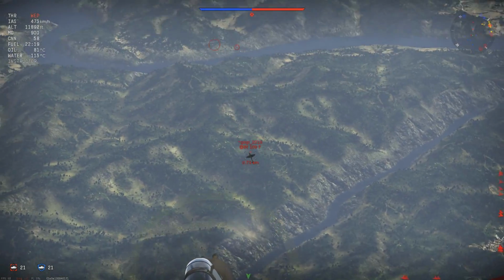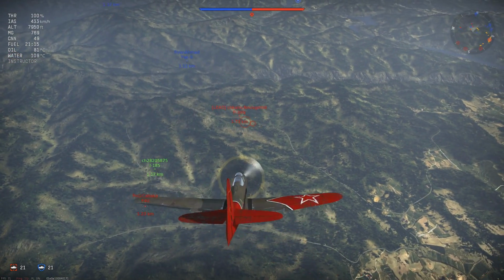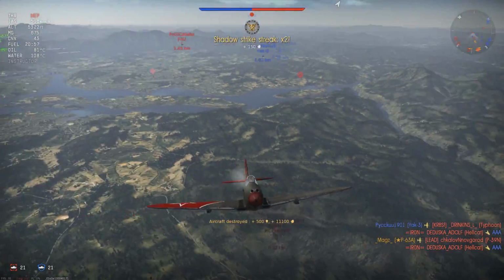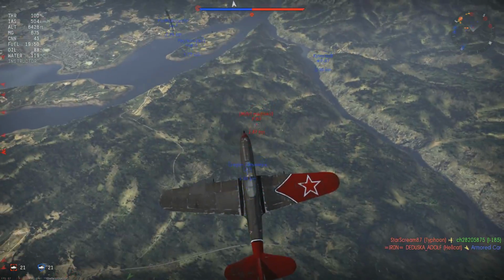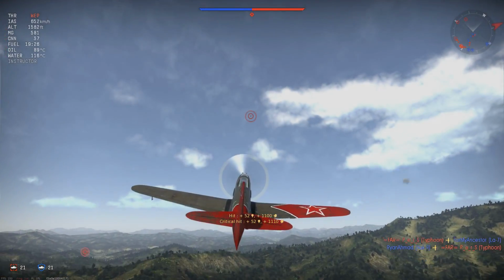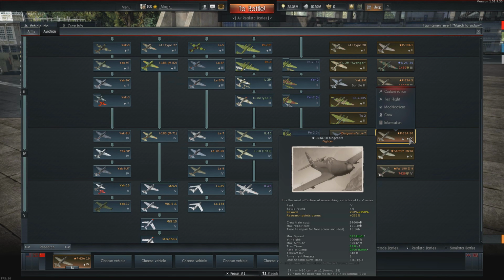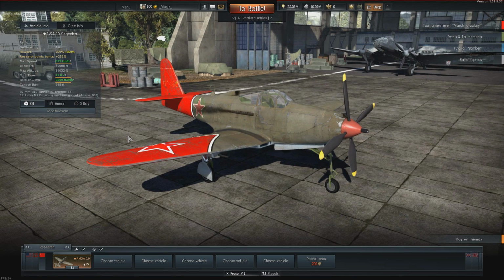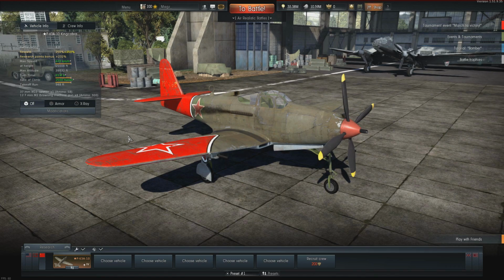War Thunder - "Summertime Madness Event" P-63A-10 - Realistic Battle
War Thunder - "Summertime Madness Event" P-63A-10 - Realistic Battle //1.51//

So Gaijins summer event has once again returned to us, This year only two premiums are available to unlock as apposed to the many available in previous years. The single plane available is the Russian Premium P-63A-10 Kingcobra. So is all that grinding worth it for only the chance to unlock this one? Lets find out, Hope you enjoy!

System Specs:
16Gb Ram

All materials contained within this video are used with permission granted in the
War Thunder EULA.
All opinions contained in this video are solely those of the video creator "MagzTV"
and should in no way be taken as an official statement by Gaijin Entertainment.
"MagzTV" is not associated with Gaijin entertainment.